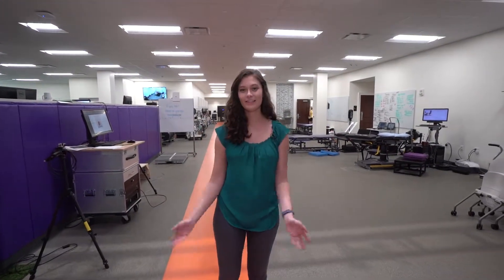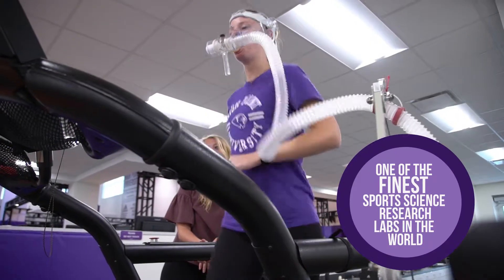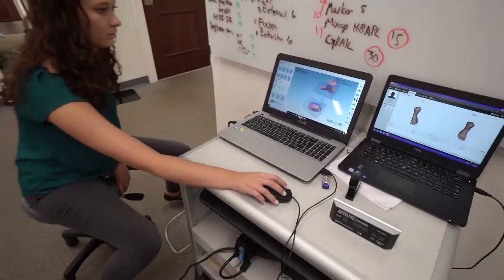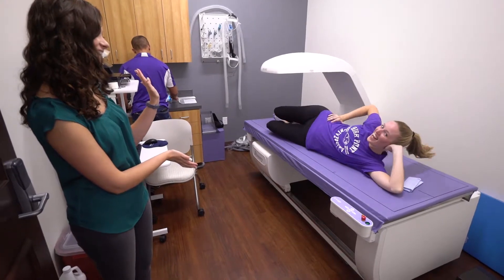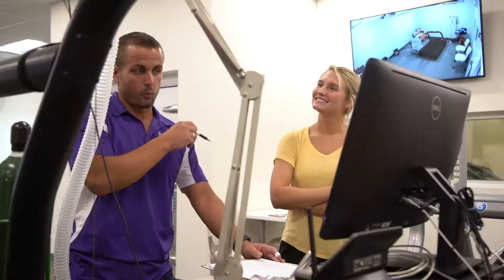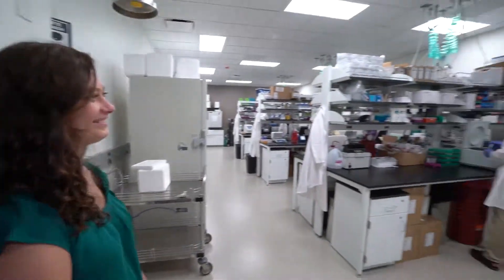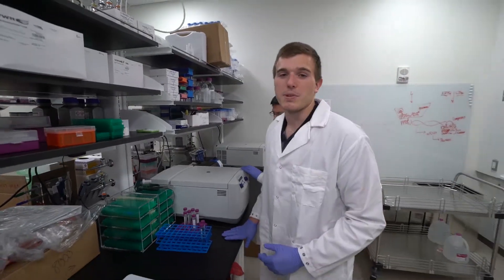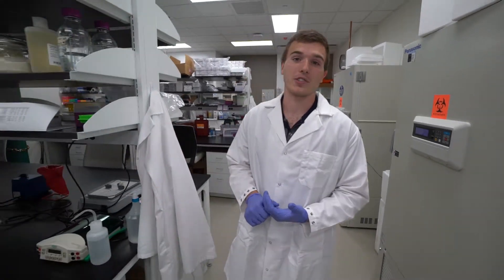Exercise Science Tour - Congdon School of Health Sciences - HPU Graduate School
The Exercise Science program at High Point University is an interactive learning experience through which students are prepared for the real world. Exercise Science students work in our 16,000-square-foot biomechanics lab and have access to innovative technology, such as a 3D foot scanner, foot pressure mapping system, a wet lab and a DXA machine. Class sizes are small, allowing for one-on-one interactions and enhanced learning opportunities. Additionally, students in the program do research and present regularly at national conferences.